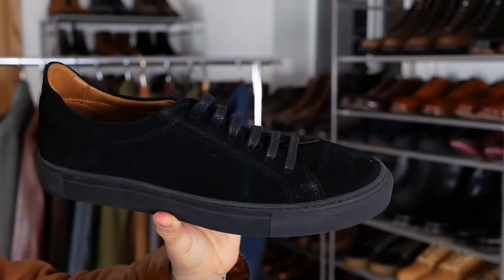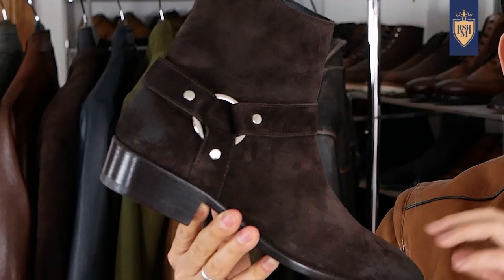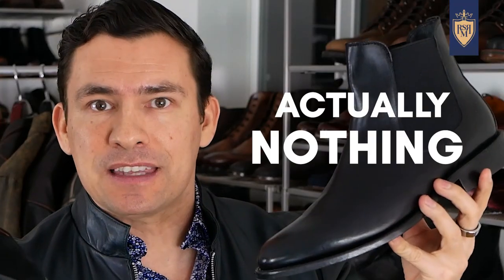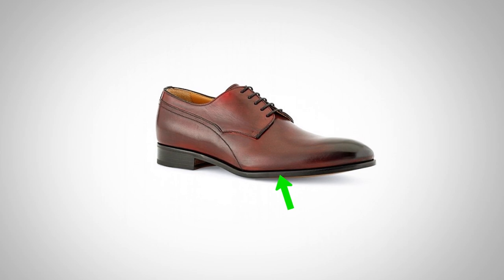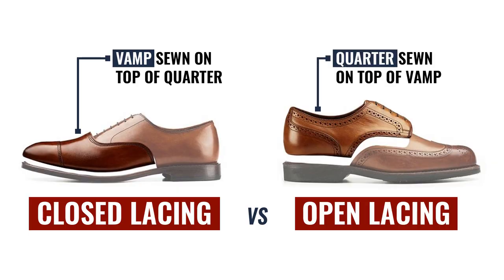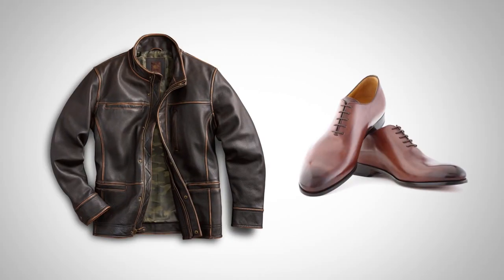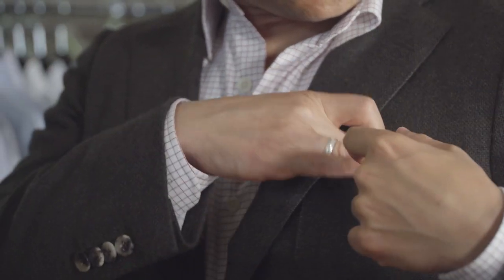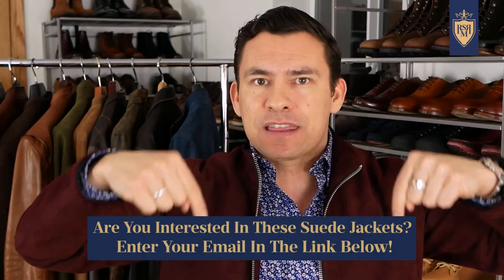Should You "Match" Sneakers With A Leather Jacket? (AskAntonio)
- Click here to sign up for the early bird list for my Suede jacket line.

I give you my insights on what shoes to wear with a leather jacket in today's video.

Timestamps:
0:00 - Should You "Match" Sneakers With A Leather Jacket?
0:44 - Don't match, complement!
2:50 - Pay attention to the style
4:18 - Have one piece that stands out.
5:07 - Looking for a suede jacket?

- Click here to take my free Style Quiz and find out how you can 10x your style in 10 days.

📫 Shipping Address

Antonio Centeno
USA

PRODUCTS

RECOMMENDED PRODUCTS